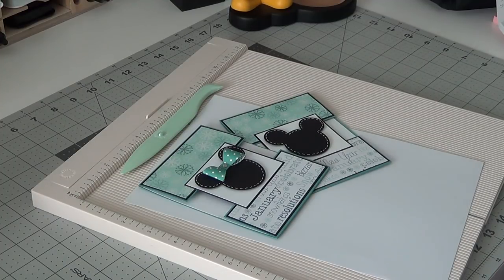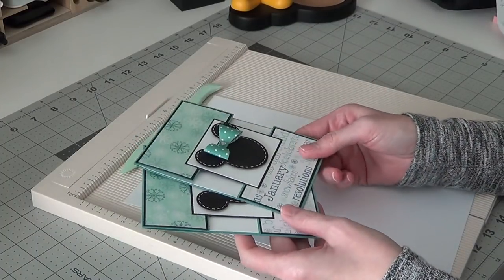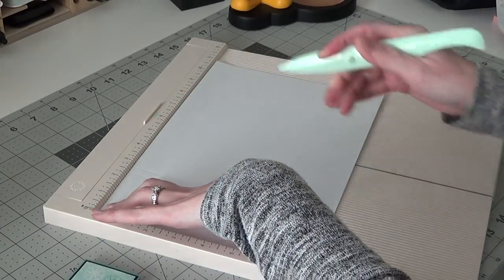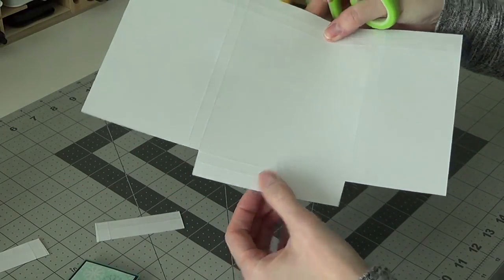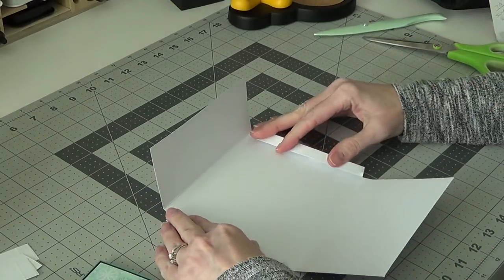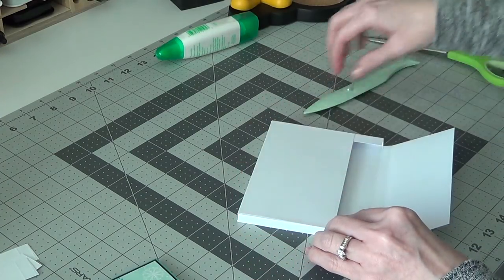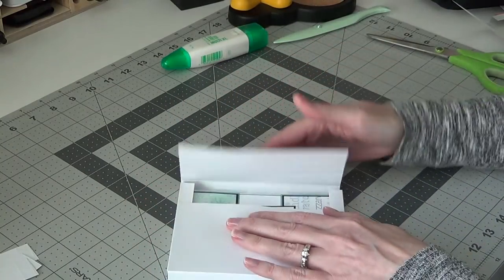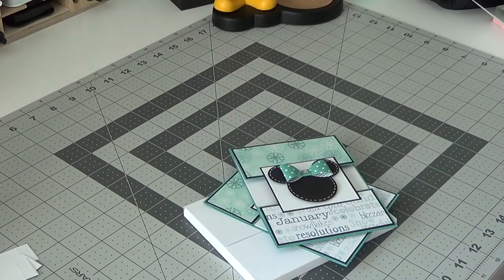Tidbit Tutorial - Envelope for 2018 Minnie Mouse Cards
!!ღღღღღ Expand for more info ღღღღღ!!

Here is an A2 size envelope to accommodate the dimension of the Minnie Mouse card, from the 2018 Mickey and Minnie card series :) Enjoy!